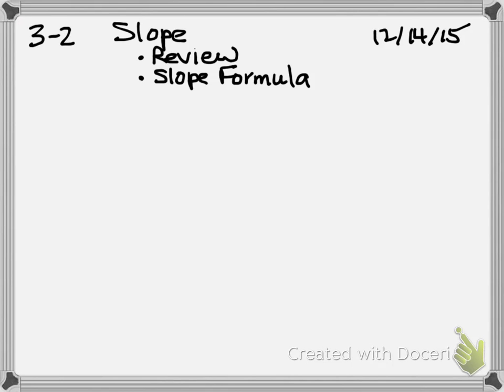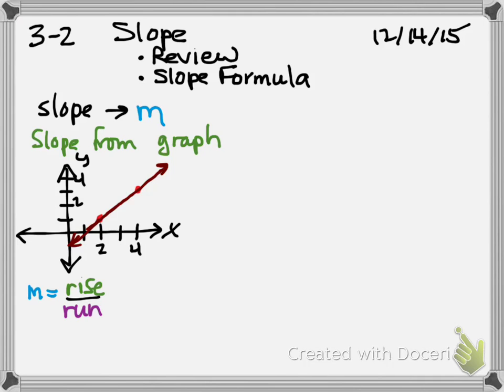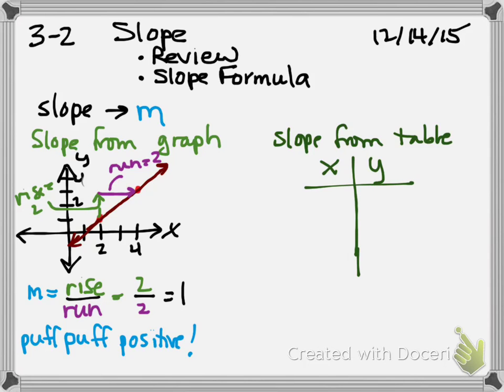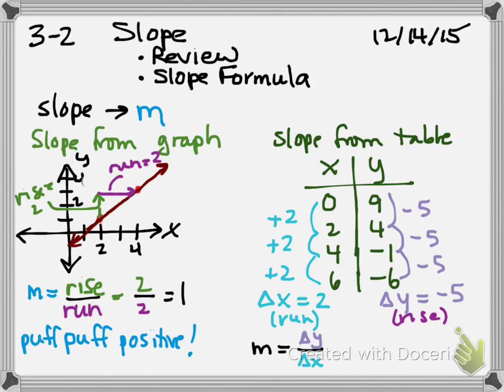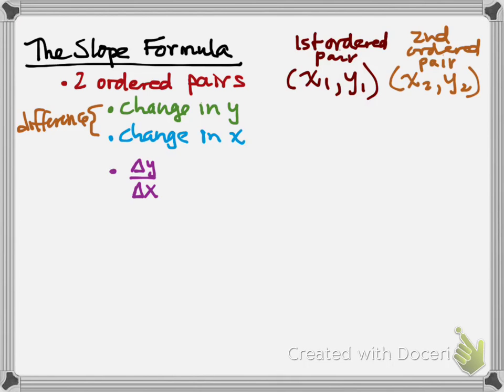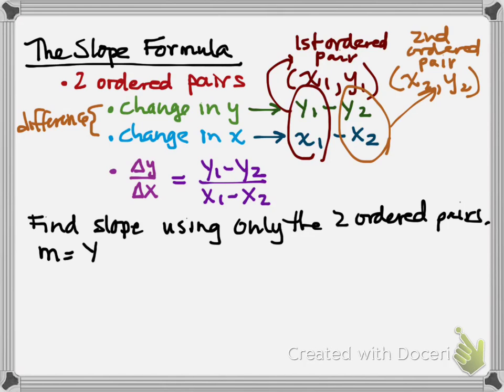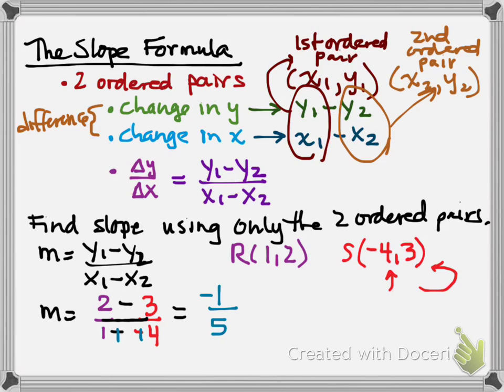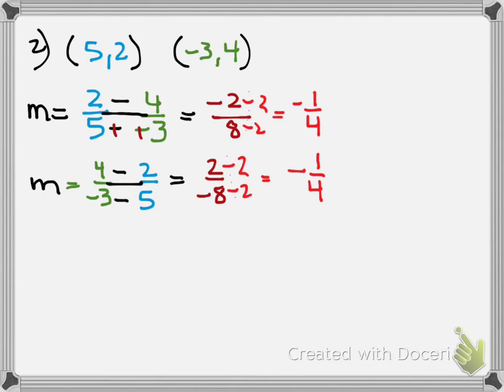Math 8 The Slope Formula